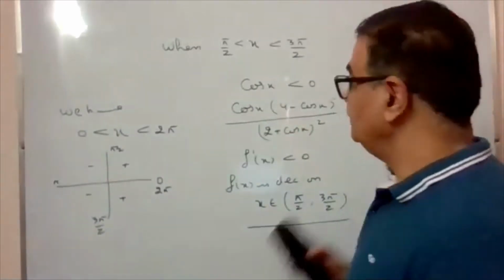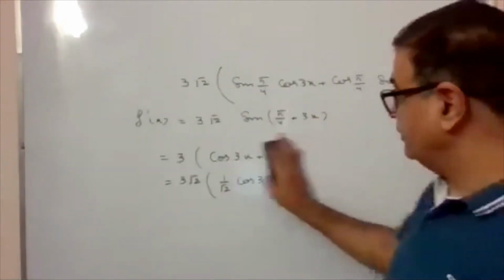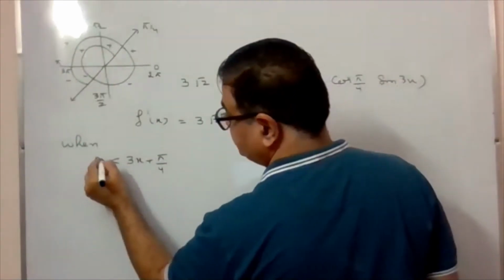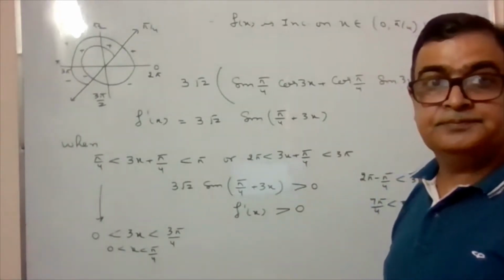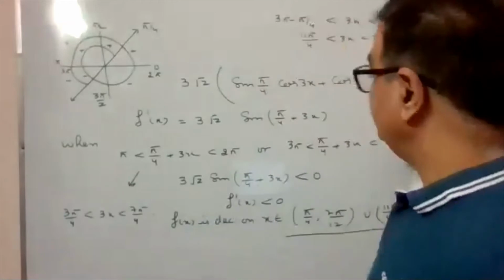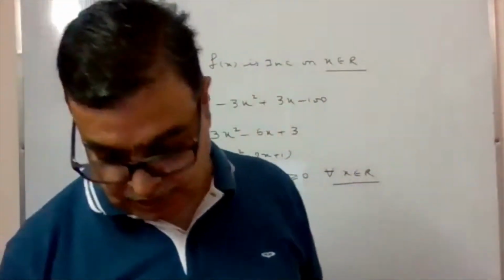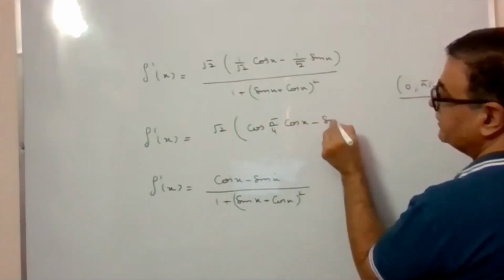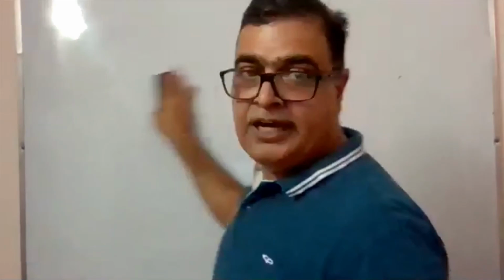increasing and dec function part 7